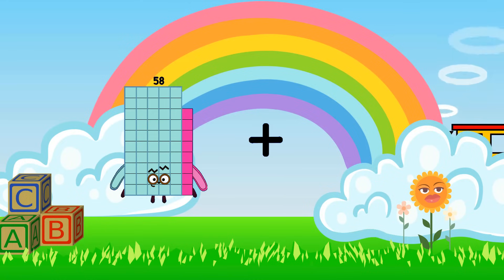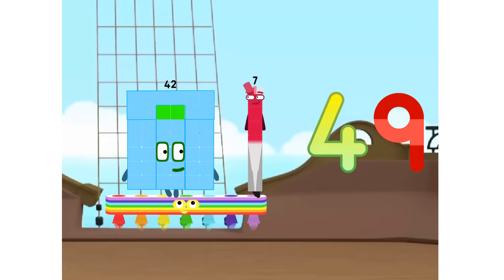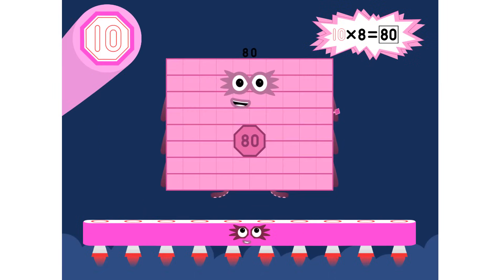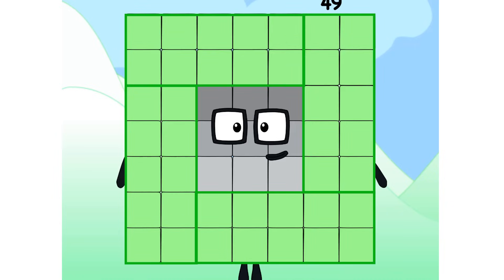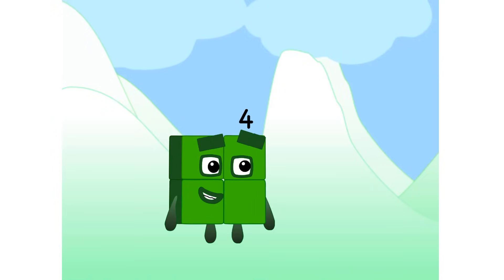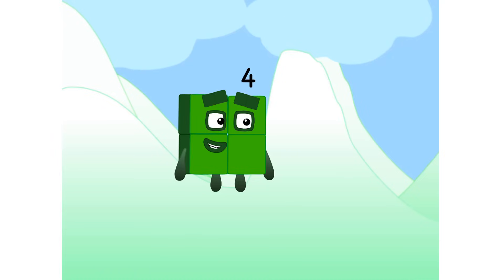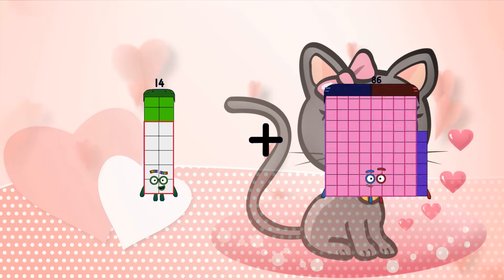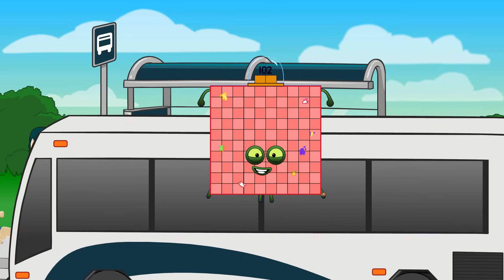Numberblocks Math: Numberblocks Series 7 | Numberblocks Series 7 Step Squad | LEVEL 2 | #564